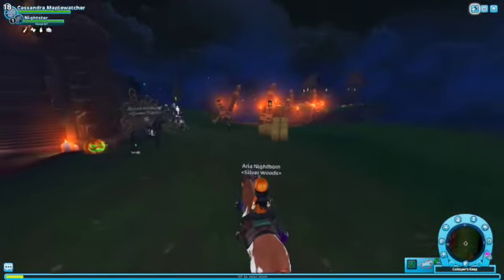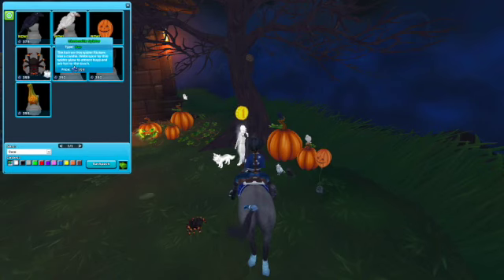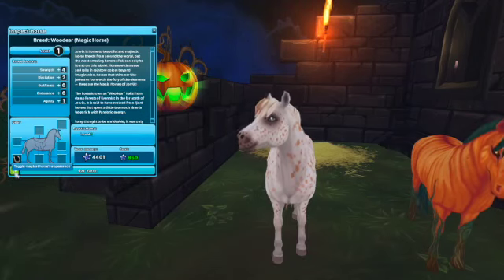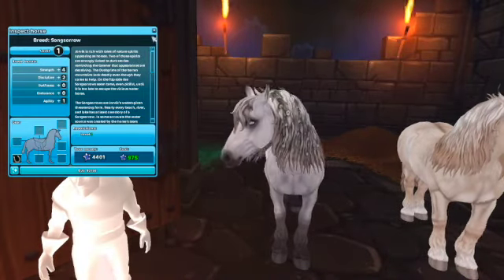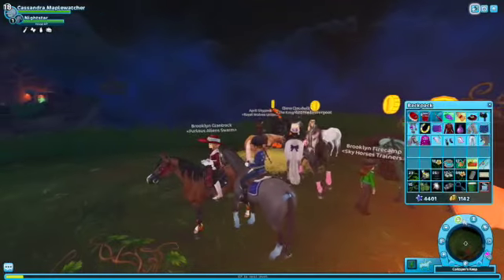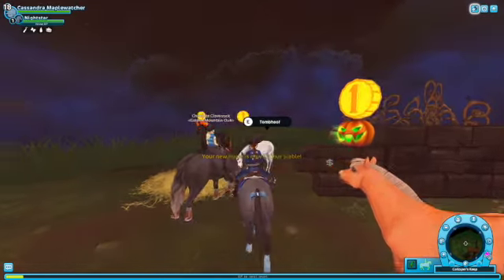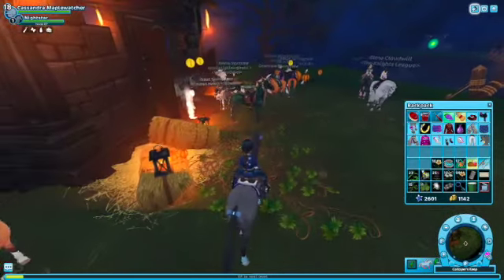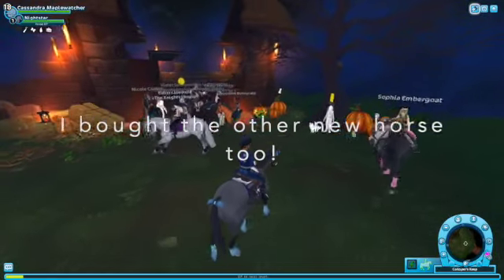Halloween Shopping spree!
This video is about a Halloween Shopping spree! I am sorry I have not posted in a while but I hope this video makes it up for you. I still haven't posted my shopping spree video but it should be coming out soon. Enjoy the video And goodbye.